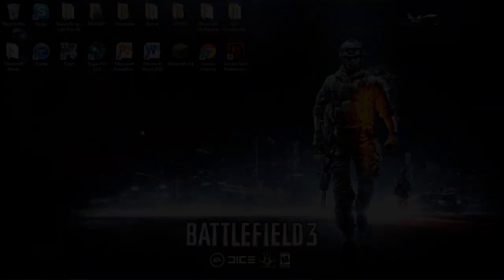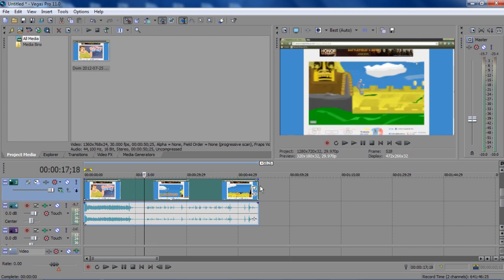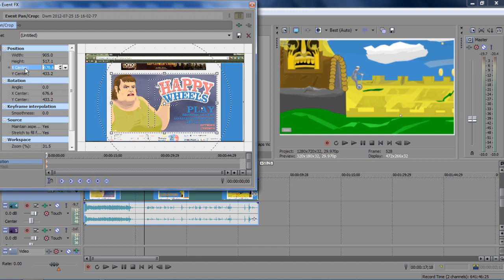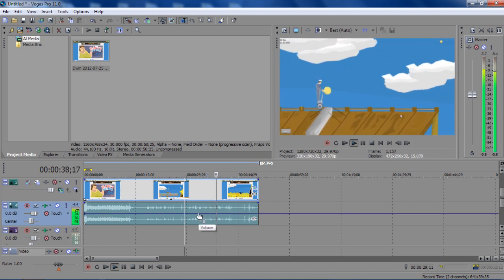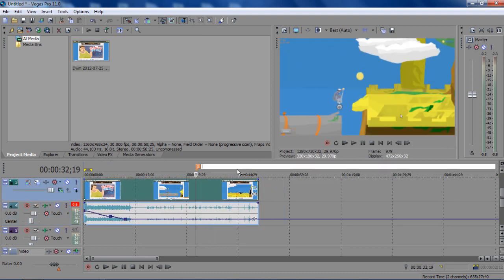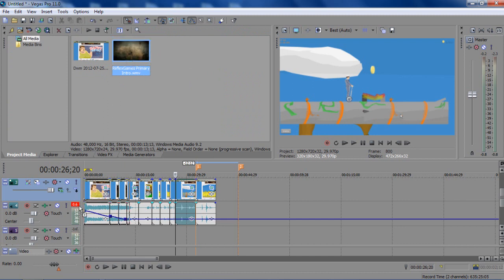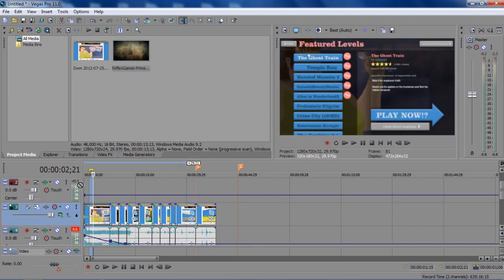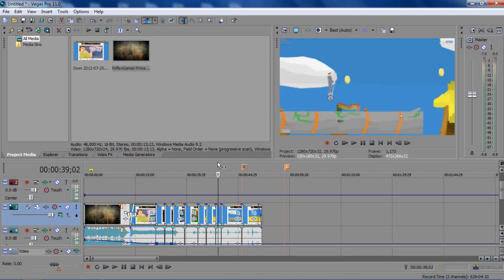How To Record Flash Games With Fraps(Editing with Sony Vegas Pro+More Cool Tips&Tricks!)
Hey guys ive decided to remake a video i made similar to this. This is for people with Sony Vegas Only!